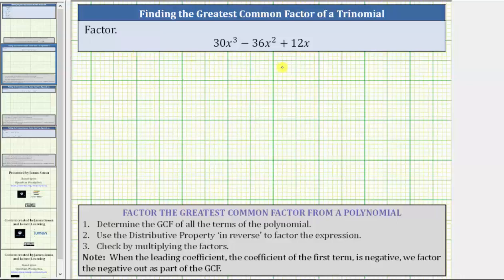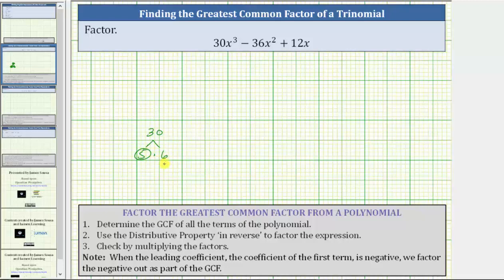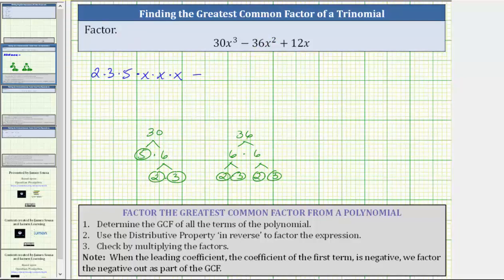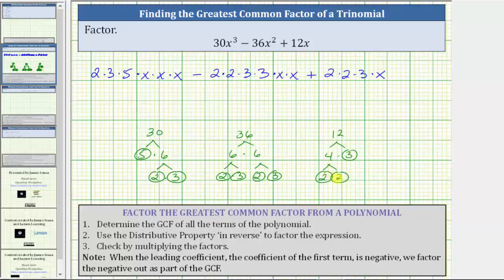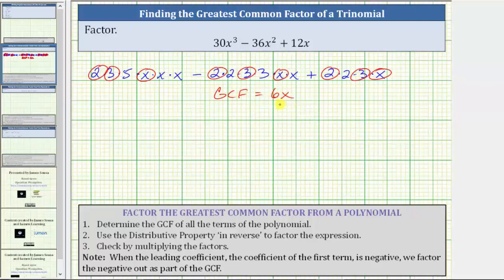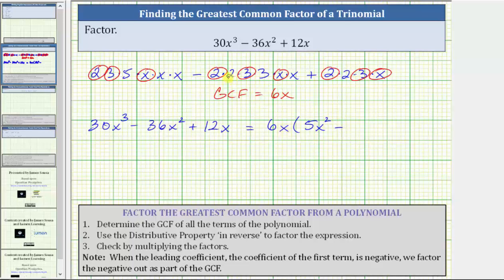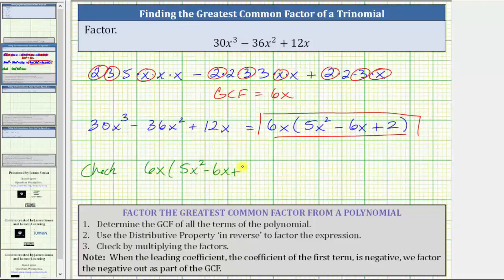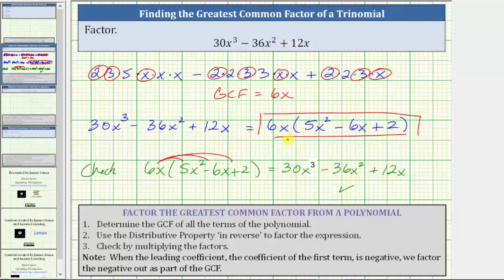Factor the GCF from a Trinomial: 30x^3-36x^2+12x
This video explains how to factor out the greatest common factor from a trinomial.